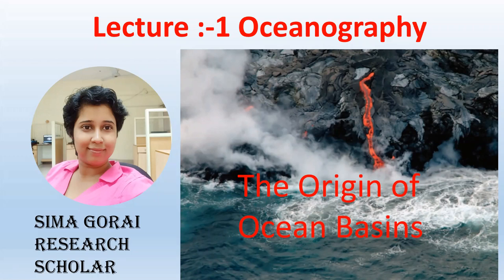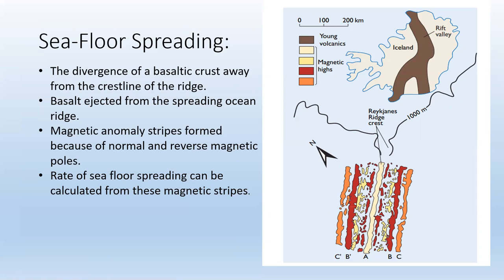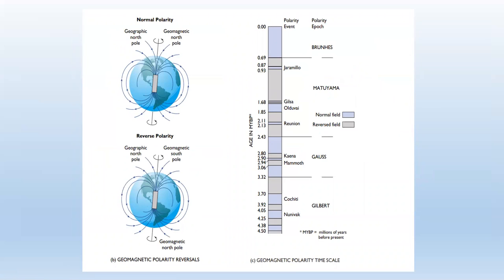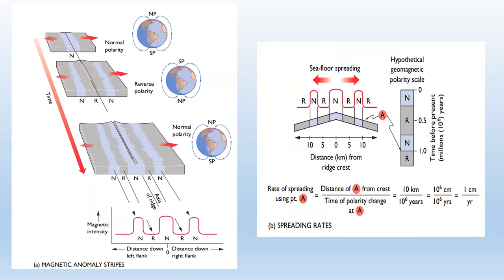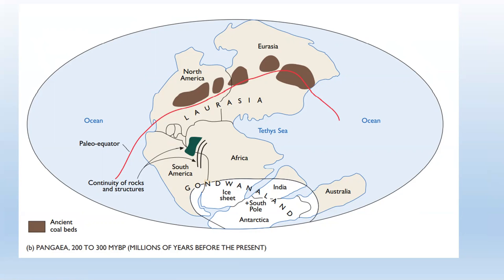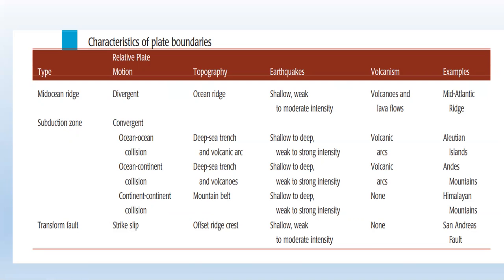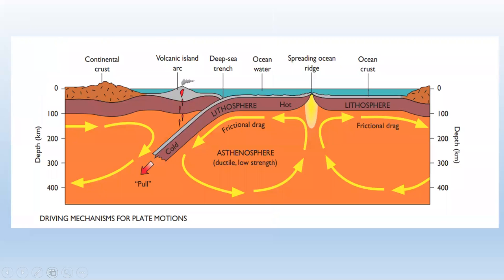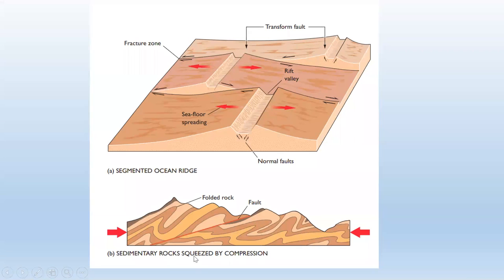Oceanography Lecture-1 The Origin of ocean Basin | Magnetic Reversals and Sea Floor Spreading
In the Video lecture we will learn about Wilson cycle,Sea-Floor Spreading,Magnetic polarity,Continental drift,Global Plate Tectonics,Earthquake & any new things related the Ocean basin.
Special Thanks for What I am Using
GIS BOOKS
HP Desktop
Oceanography Book